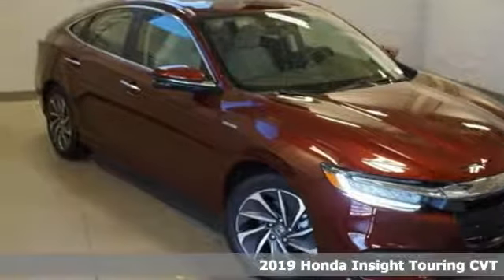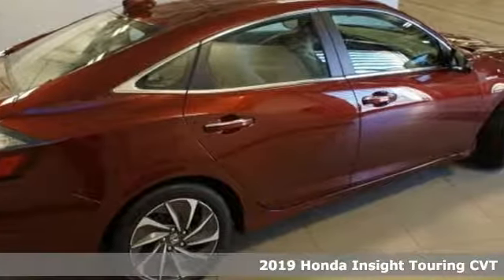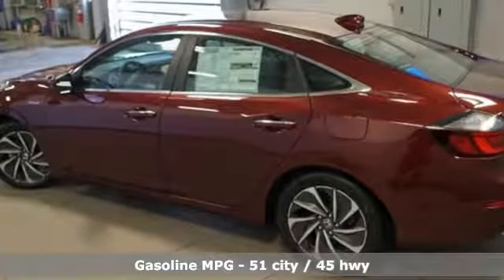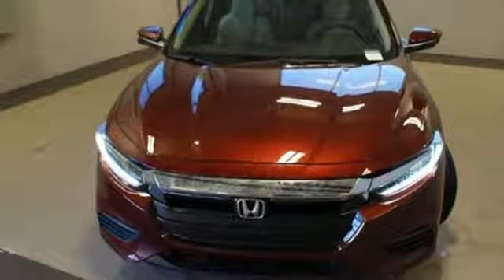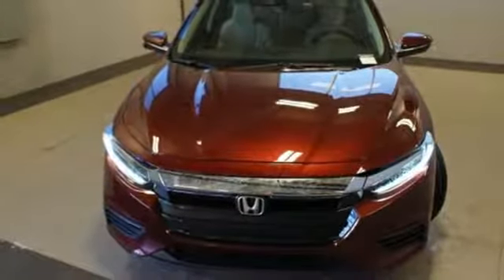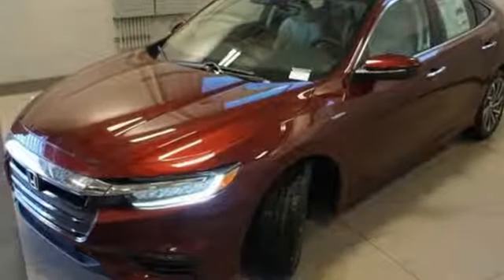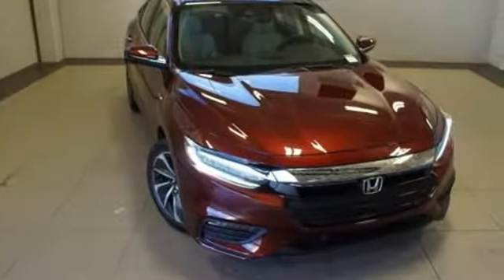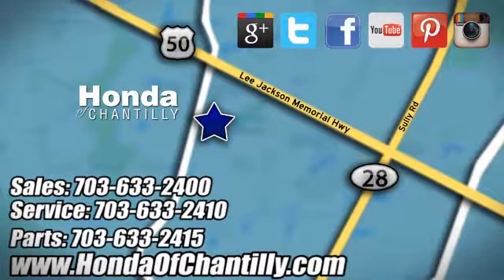New 2019 Honda Insight Washington DC MD Chantilly, DC HCKE023114 - SOLD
Year: 2019
Make: Honda
Model: Insight
Trim: Touring
Engine: 1.5L I4 SMPI Hybrid DOHC 16V LEV3-SULEV30
Transmission: CVT
Color: Red
Interior: Ivory
Stock #: HCKE023114
VIN: 19XZE4F97KE023114
Crimson Pearl 2019 Honda Insight Touring FWD CVT 1.5L I4 SMPI Hybrid DOHC 16V LEV3-SULEV30brbrRecent Arrival! 51/45 City/Highway MPGbrbrbrAll prices exclude taxes, title, license, and dealer processing fee of $699.00. Published price subject to change without notice to correct errors or omissions or in the event of inventory fluctuations. All features not on all vehicles. Vehicles shown are for illustration purposes only. MPG is based on 2017 EPA mileage ratings. Use for comparison purposes only. Your actual mileage will vary, depending on how you drive and maintain your vehicle, driving conditions, battery pack age/condition (hybrid only), and other factors.

Address:
4175 Stonecroft Boulevard